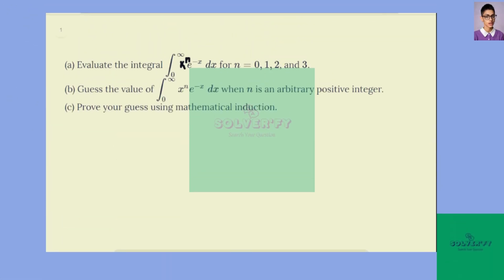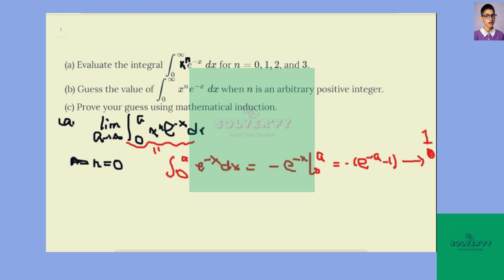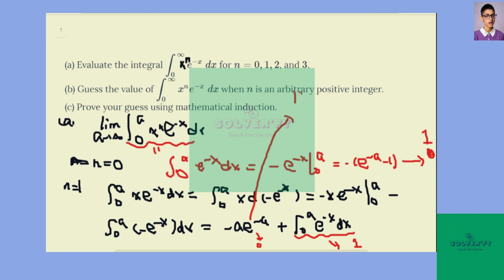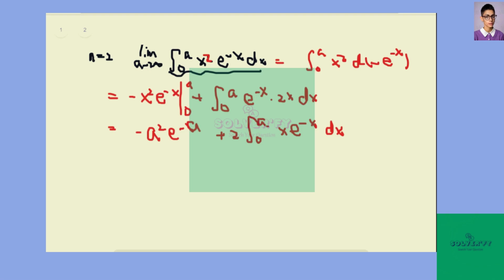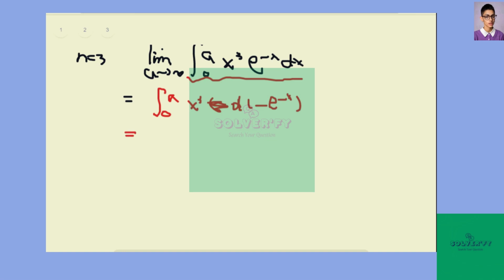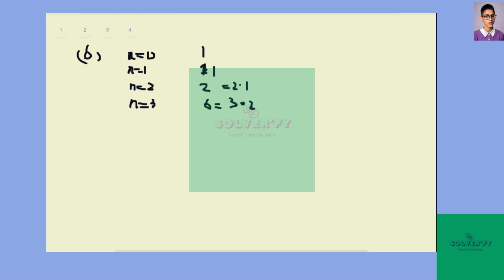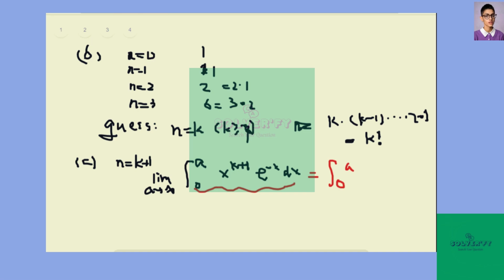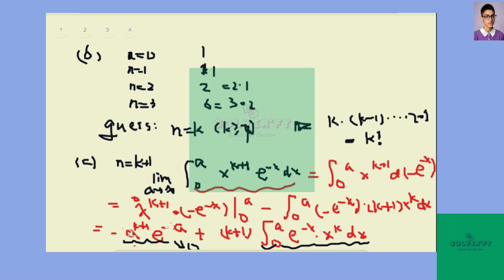[Math] Evaluate the integral for , and . (b) Guess the value of when is an arbitrary positiv